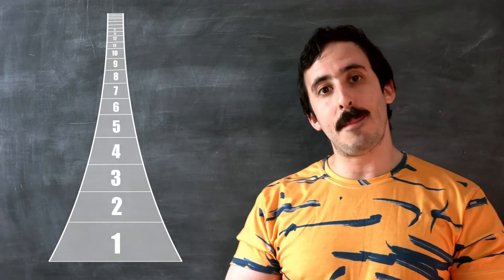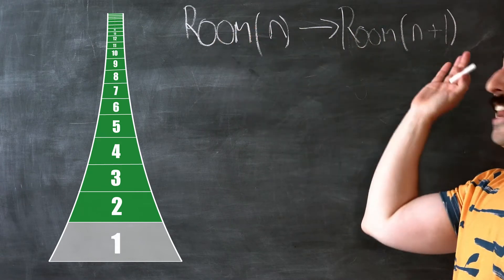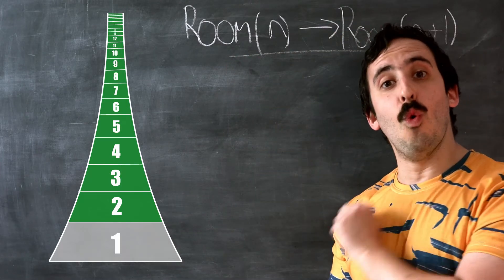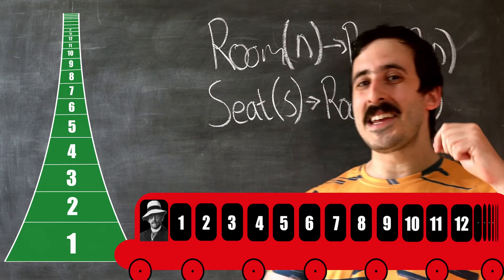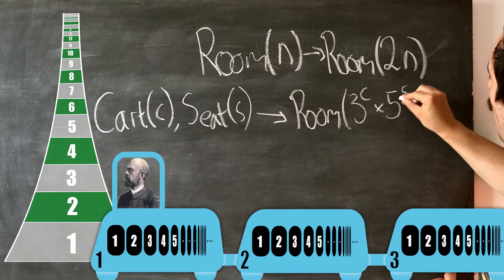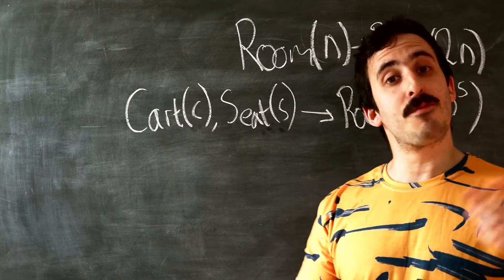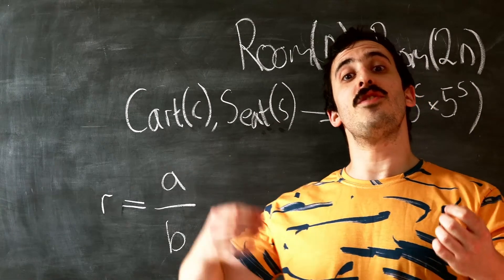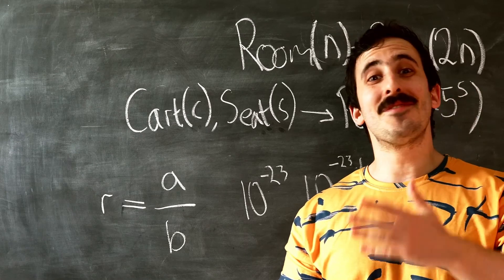The Nature of Infinity: Hilbert's Hotel and Equinumerosity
We follow the allegory of Hilbert's hotel and the paradox of Galileo and what these teach us about equinumerosity and the varying nature of infinities.

0:00 Hilbert's Hotel
04:01 The Infinite Bus
08:06 The Infinite-Infinite Train
12:30 Equinumerosity & The Infinity of the Irrationals